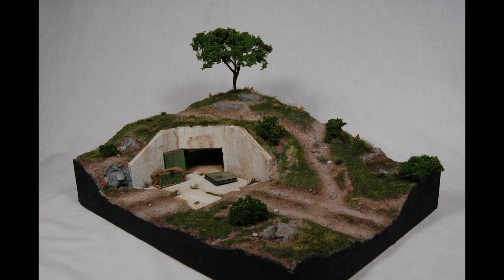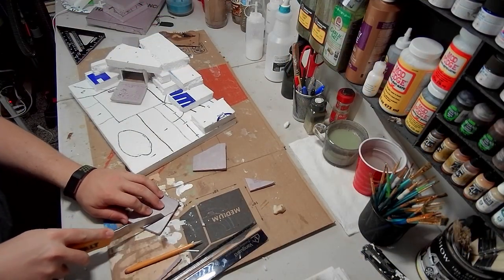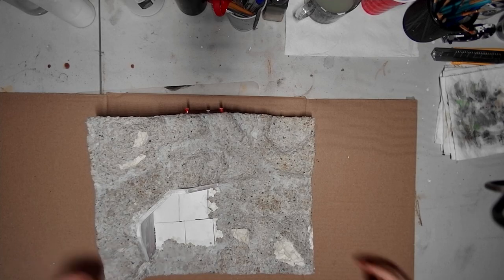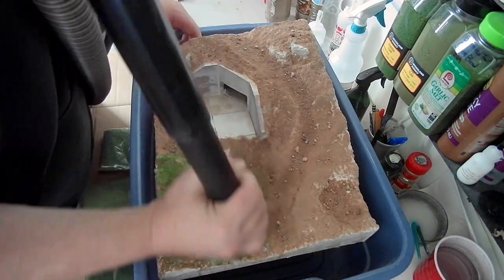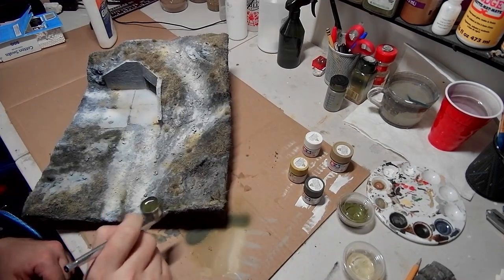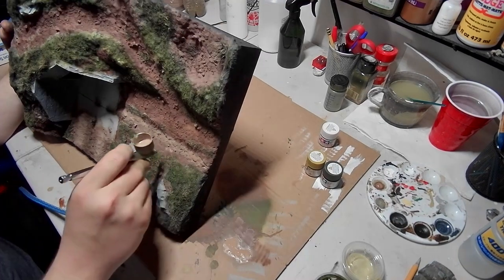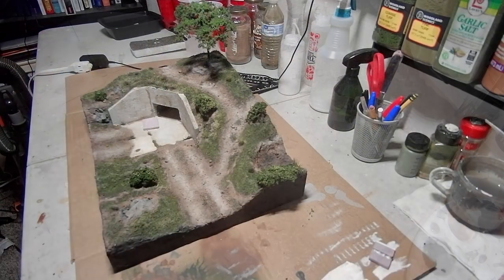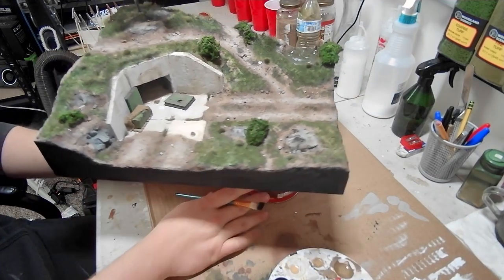How to Make a Realistic Bunker diorama... Almost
Welcome to my first video! Building and creating dioramas and landscapes has been my passion and hobby for over two years now. I've been sharing them with my friends and family and occasionally put them up on Instagram and reddit. Well this time i wanted to push myself and make a video documenting the whole process.